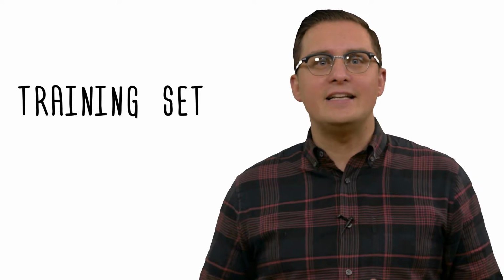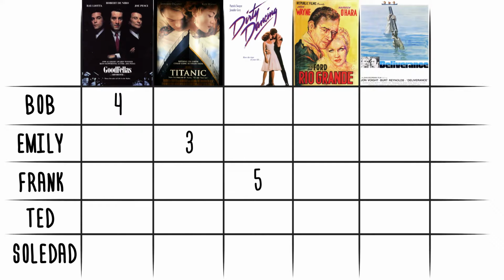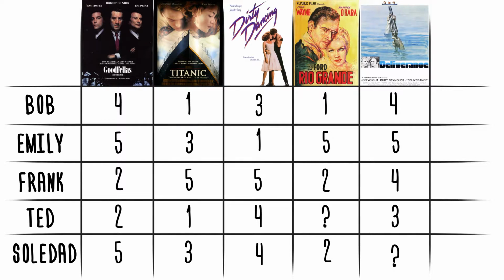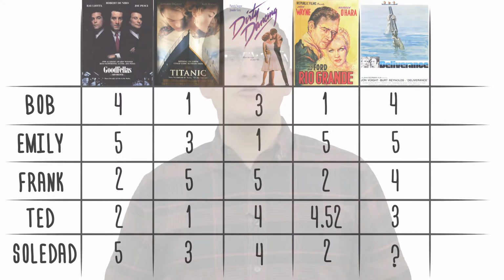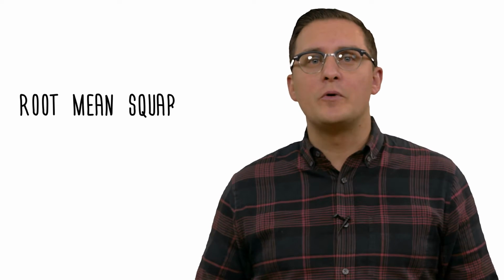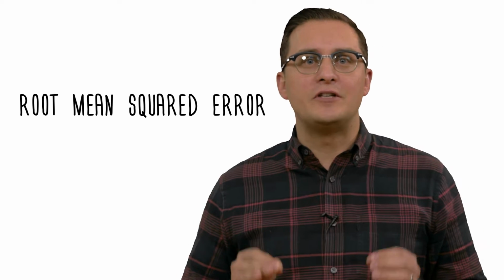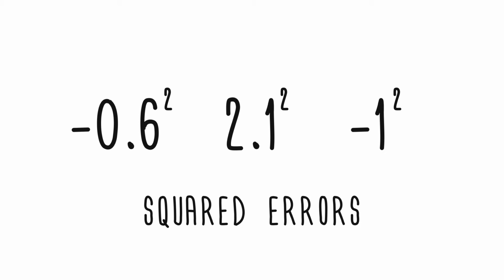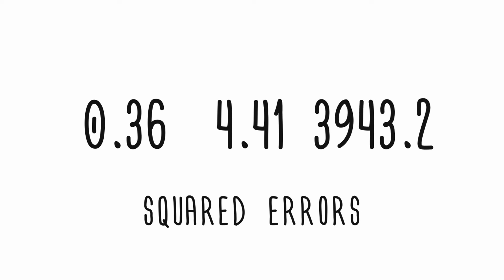IDSS Module1 Segment 2.2